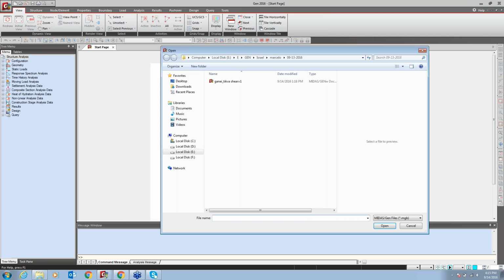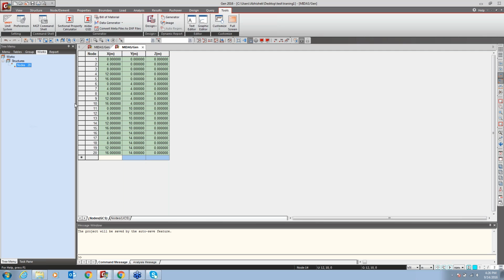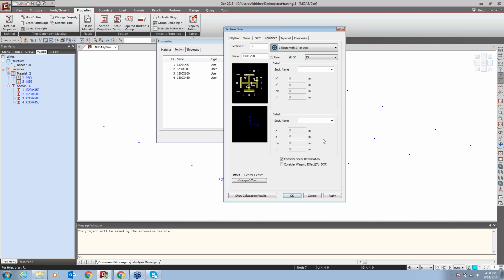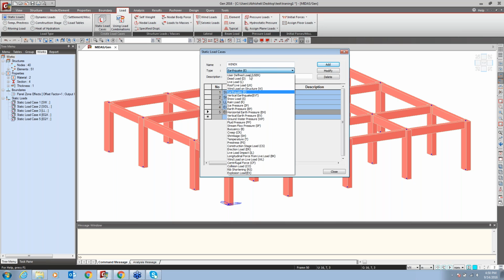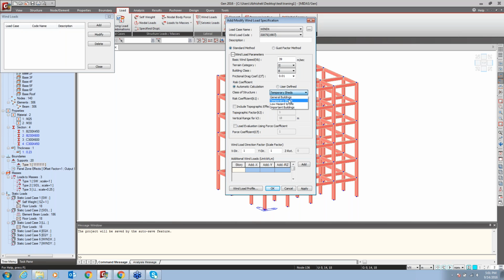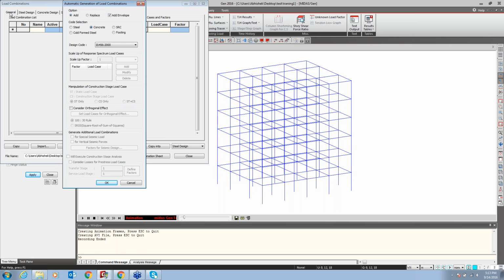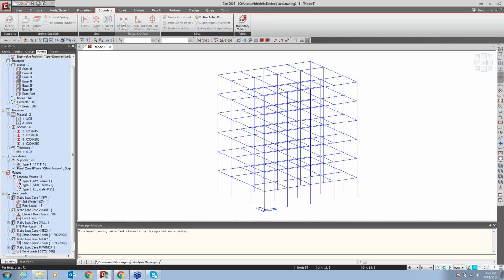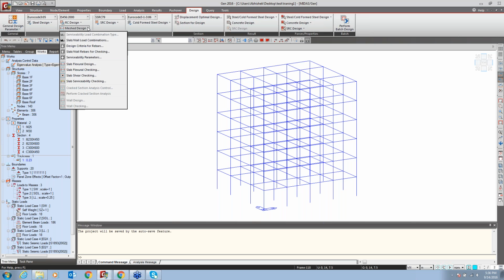ANALYSIS OF MULTI STORIED STRUCTURE USING MIDAS GEN SOFTWARE